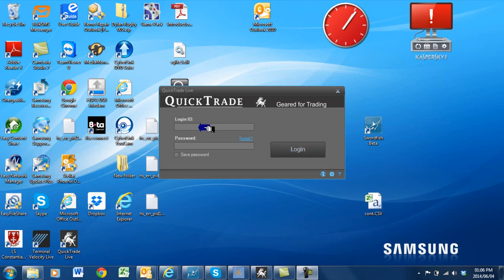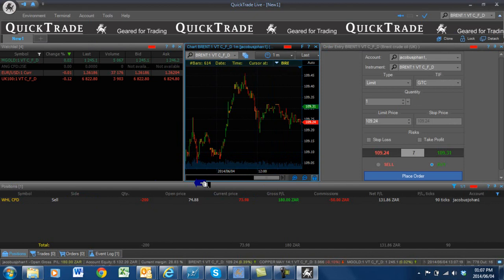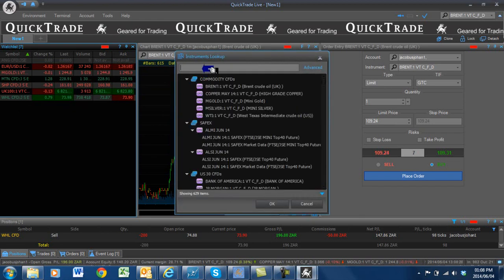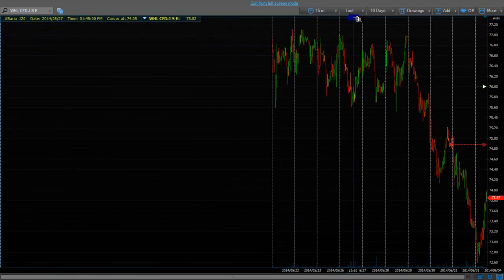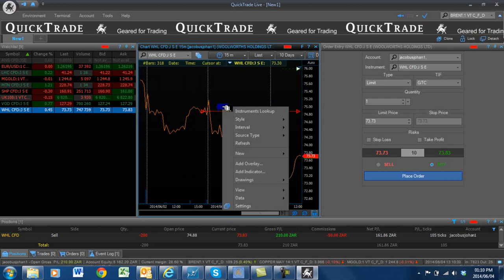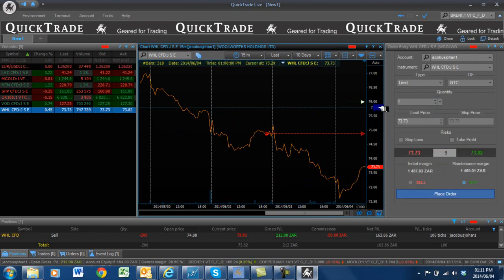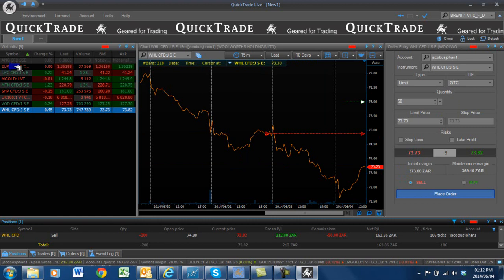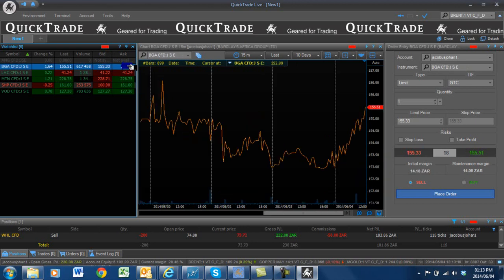Setup of QuickTrade Trading Platform